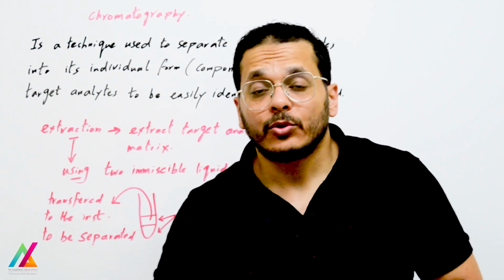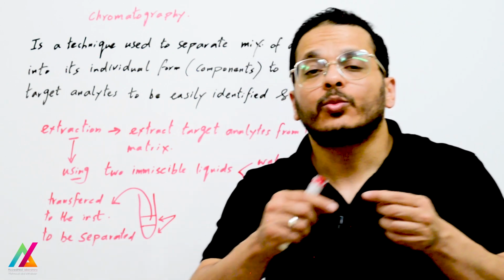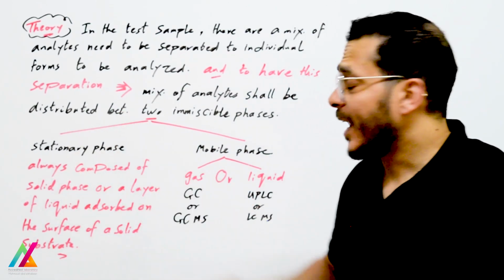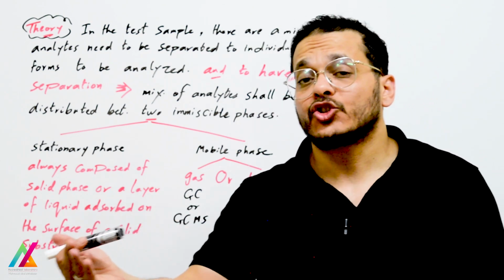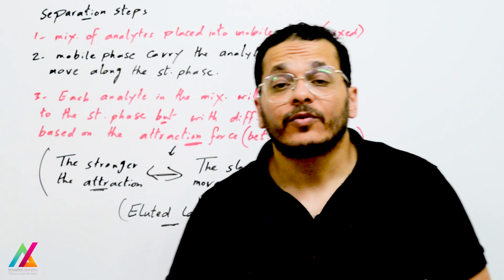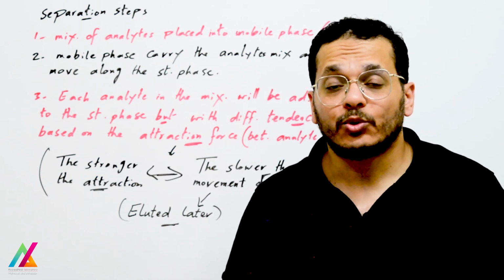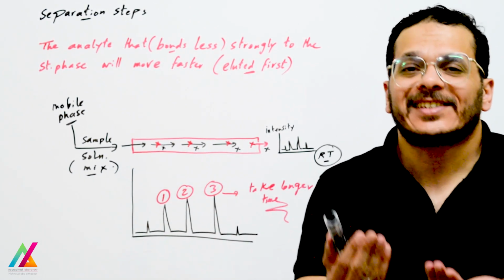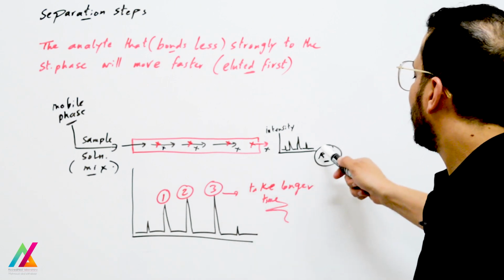Intro to chromatography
Embark on a journey into the fascinating world of chromatography with our enlightening lecture titled "Introduction to Chromatography: Unveiling the Science of Separation." Chromatography is a powerful analytical technique used in various fields, from chemistry and biology to environmental science and forensics, for separating and analyzing complex mixtures of substances.

This lecture will provide you with a comprehensive overview of the principles, methods, and applications of chromatography. Whether you are a student, researcher, scientist, or simply curious about this essential analytical tool, this lecture is designed to demystify chromatography and equip you with a foundational understanding.

Our expert speaker will guide you through the following key topics:

Chromatography Fundamentals: Gain insight into the fundamental principles of chromatography, including the role of mobile and stationary phases, the separation mechanism, and the factors influencing separation.

Chromatographic Techniques: Explore various chromatographic techniques, such as liquid chromatography (HPLC), gas chromatography (GC), thin-layer chromatography (TLC), and more. Understand their unique applications and advantages.

Components and Instrumentation: Learn about the essential components and instrumentation used in chromatography, from columns and detectors to pumps and injectors. Discover how these components work together to achieve precise separation.

Sample Preparation: Delve into the importance of sample preparation in chromatography. Understand how proper sample handling and preparation techniques contribute to accurate results.

Applications Across Disciplines: Explore real-world applications of chromatography in chemistry, pharmaceuticals, environmental analysis, food science, and the life sciences. Discover how chromatography is used to solve complex analytical challenges.

Data Analysis and Interpretation: Learn how to analyze and interpret chromatographic data, including peak identification, quantification, and quality control.

Chromatography in Research: Gain insights into the role of chromatography in research and development, quality control, and regulatory compliance.

By attending this lecture, you will acquire a solid foundation in chromatography, setting the stage for further exploration and specialization in this dynamic field. Whether you are new to chromatography or seeking to refresh your knowledge, this lecture will provide you with the tools and insights needed to understand, appreciate, and apply this indispensable analytical technique.

Join us on this educational journey and unlock the secrets of chromatography, a science that plays a pivotal role in advancing research, ensuring product quality, and solving complex analytical challenges across diverse industries.

Chromatography introduction
Chromatography basics
Chromatographic techniques
Liquid chromatography
Gas chromatography
Thin-layer chromatography
Chromatography fundamentals
Chromatography instrumentation
Chromatography components
Chromatography principles
Chromatography applications
Chromatography in chemistry
Chromatography in pharmaceuticals
Chromatography in environmental analysis
Chromatography in food science
Chromatography in life sciences
Chromatographic data analysis
Chromatographic peak identification
Chromatography in research
Chromatography in quality control
Chromatography in regulatory compliance
Chromatography sample preparation
Chromatography column technology
Chromatographic separation mechanism
Chromatography data interpretation
Chromatography for beginners
Chromatography lecture
Understanding chromatography
Introduction to analytical chemistry
Chromatography for scientists